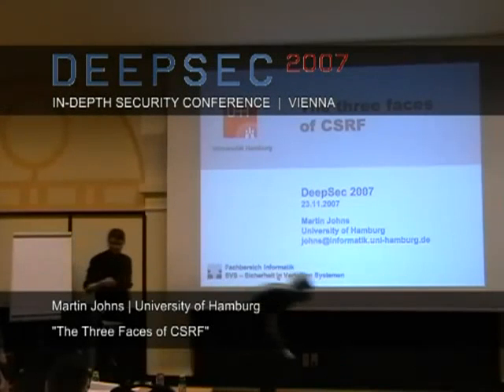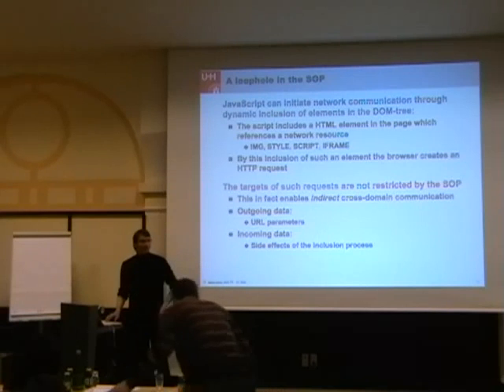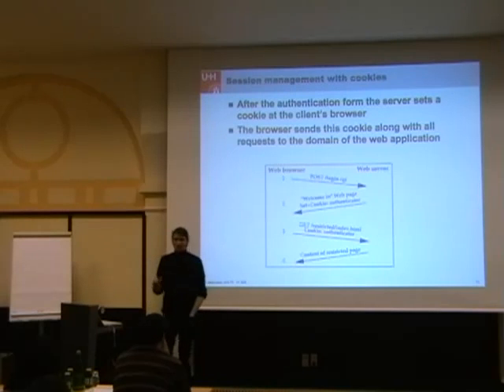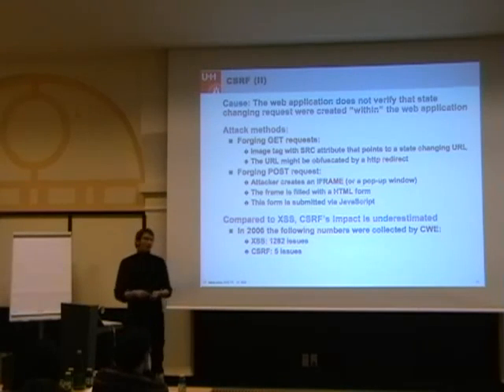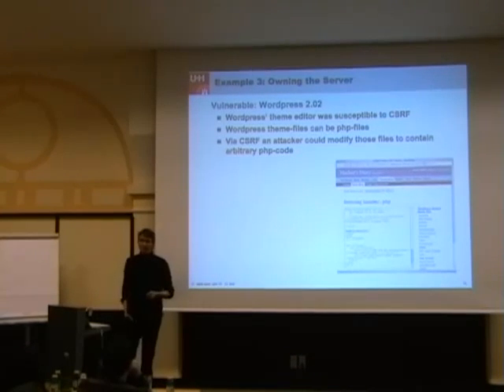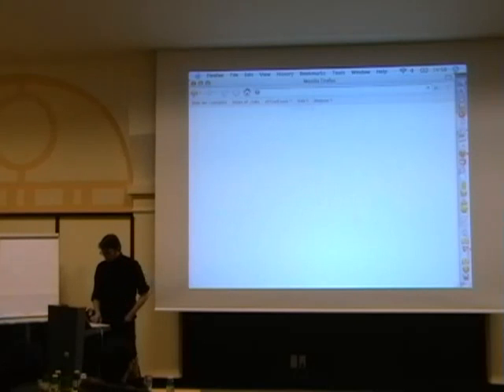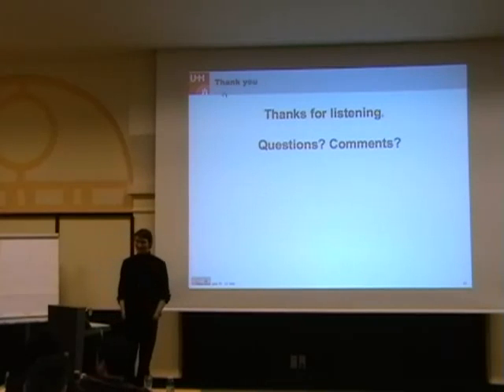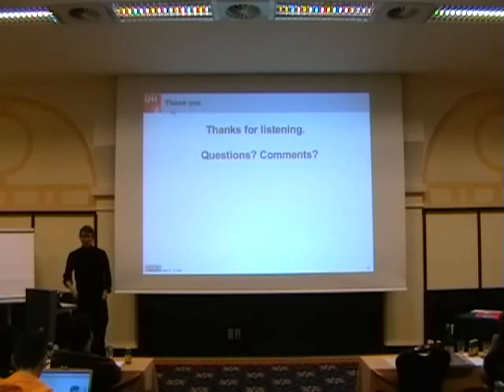DeepSec 2007 The Three Faces of CSRF